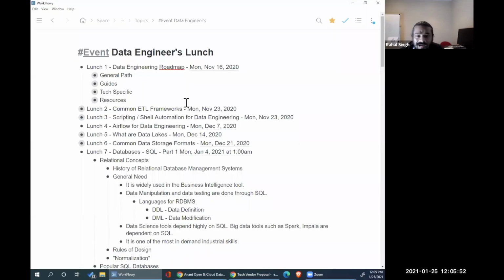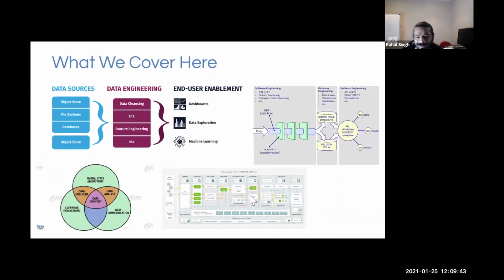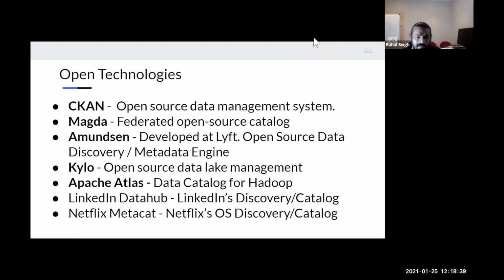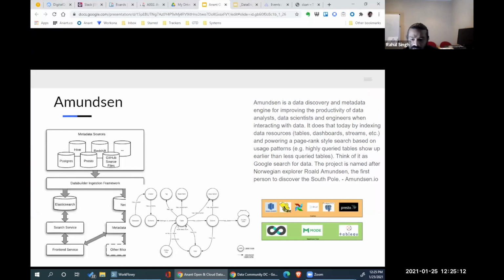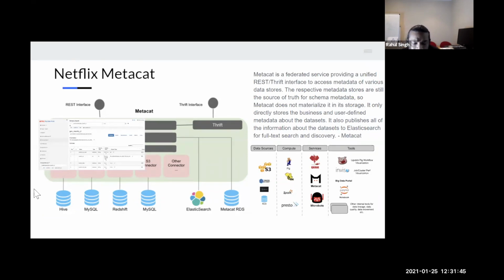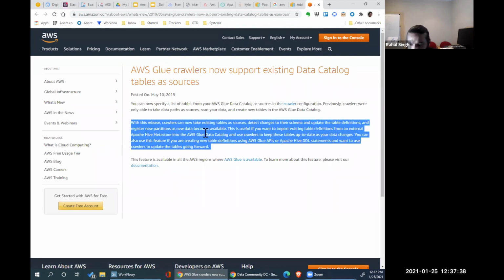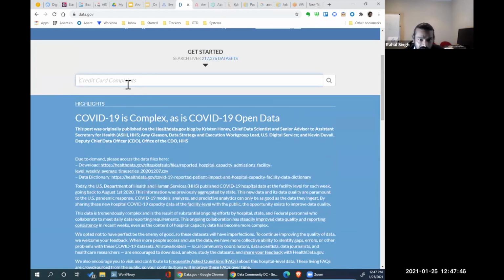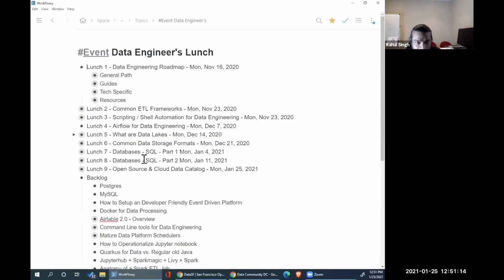Data Engineer's Lunch #9: Open Source & Cloud Data Catalogs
In Data Engineer’s Lunch #9: Open Source & Cloud Data Catalogs, we discussed data catalogs, which help users keep track of data.